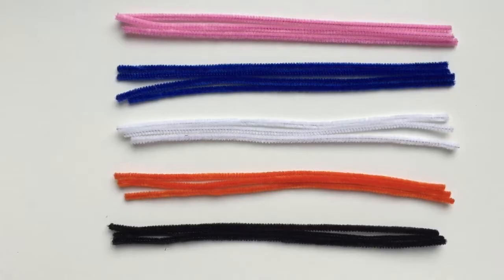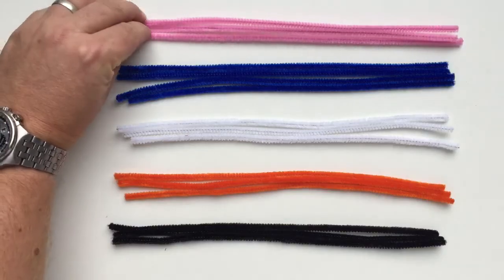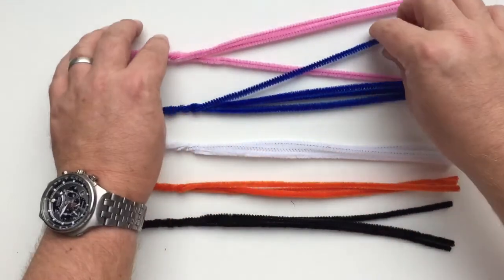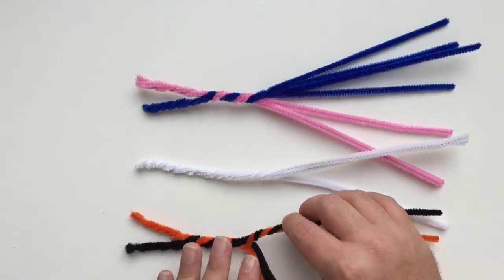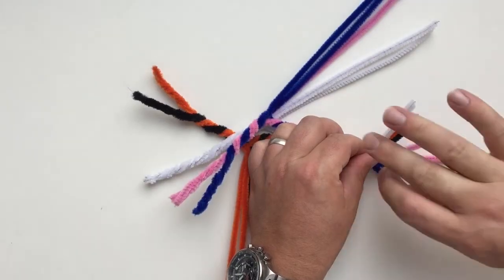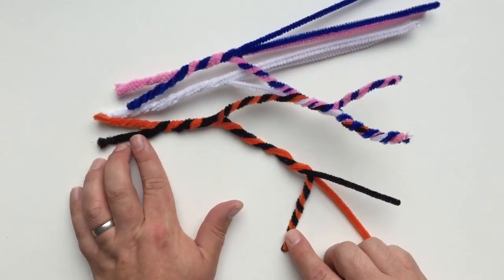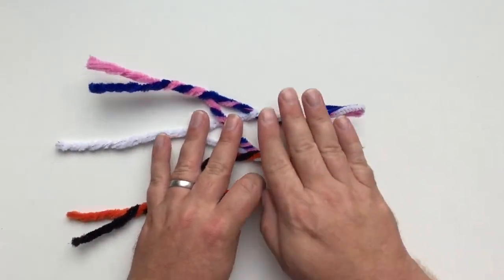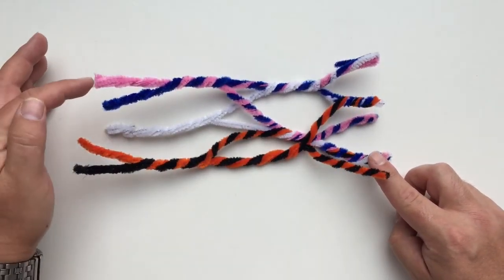Build your own brachial plexus using pipe cleaners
In this video I show you how to build a simple model of the brachial plexus using easily-available pipe-cleaners